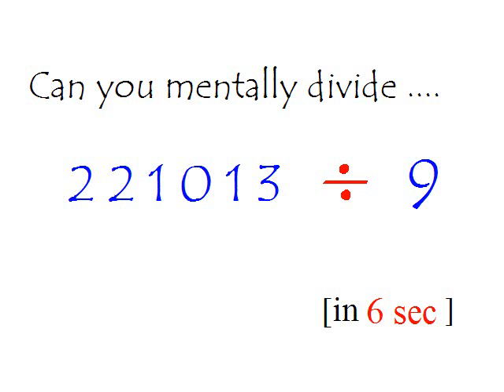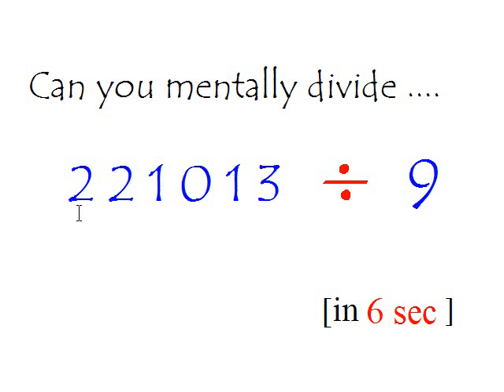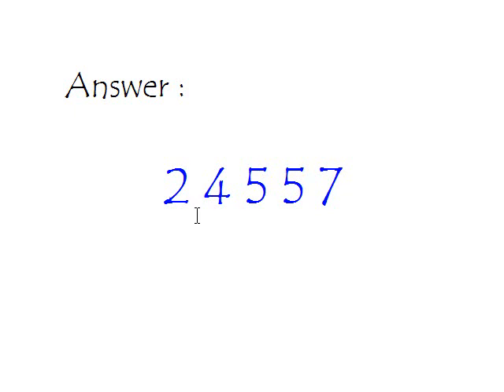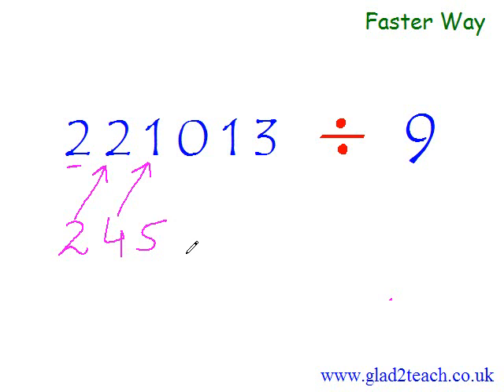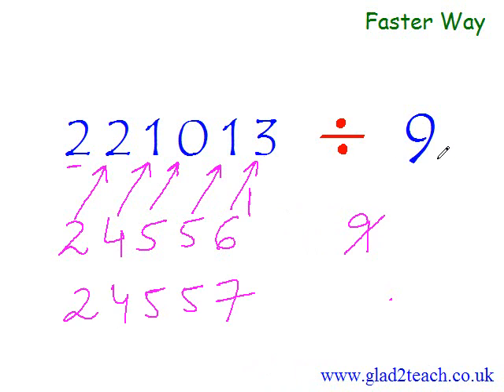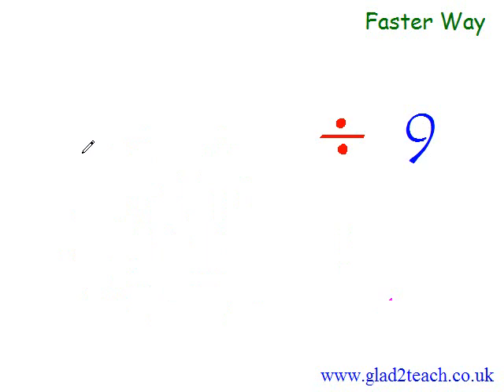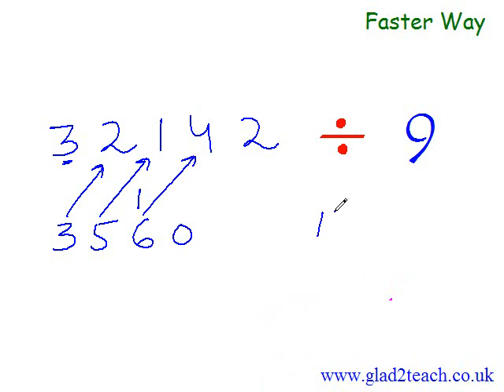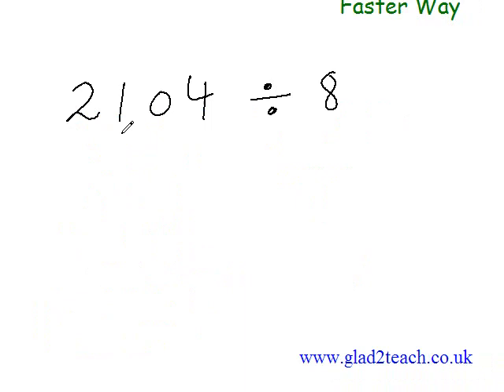Secret Trick : Math Division Long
Find hard-to-divide numbers. In 3 mins master long division with 9 . Easy multiplication division trick ... divide fraction